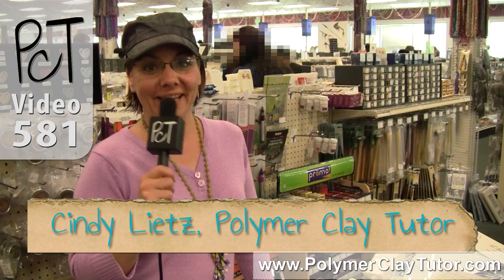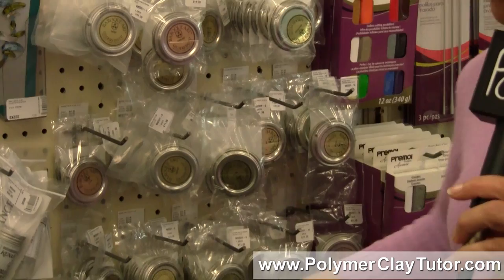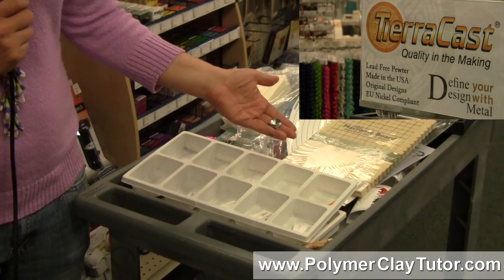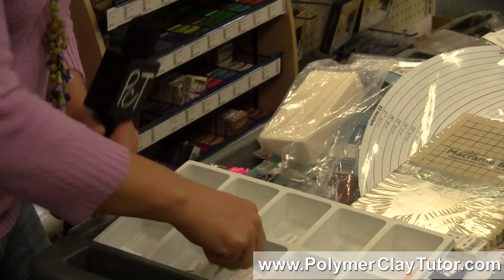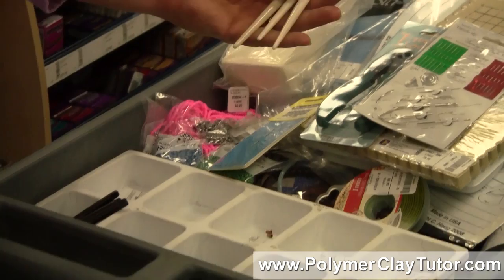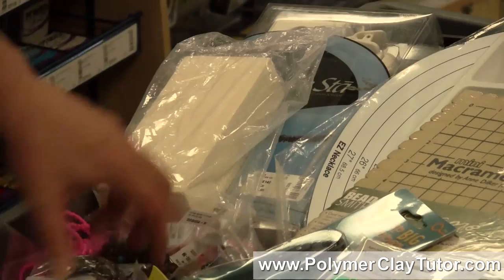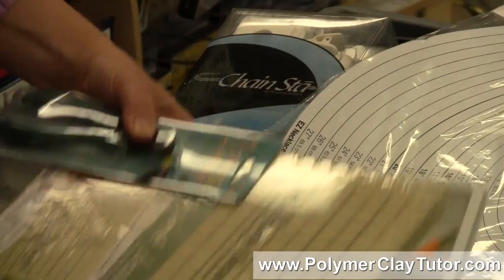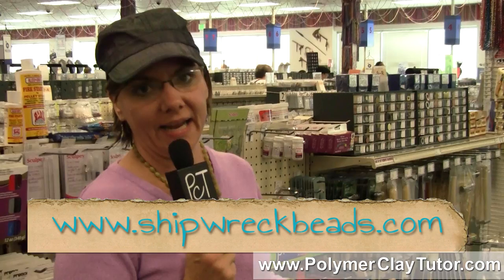Shipwreck Beads Shopping Haul - Polymer Clay Jewelry Projects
Video #581: Roadtrip #3-05 (WA): Over 30 aisles of just about anything you could ever want on your bead projects wish list... More Info Polymer Clay Tutor.

Topics Covered In This Video:

* Mega shopping event at Shipwreck Beads in Lacey Washington.

* I am tired (and look it) because this place is amazingly huge!

* Stopped in at the Polymer Clay Aisle to do some filming.

* In this aisle, there is Premo Polymer Clay, Sculpey Tools, lots of jewelry making tools, Gilder's Paste, Renaissance Wax, texture sheets and rubber stamps.

* I picked up one stamp item that was called... molding mat primitive totem blocks. It was recommended to me by Becky Sue Mizell, a PcT student and friend.

* I show you just some of the stuff in my overflowing cart: TierraCast Findings, Mini-Macrame Board, 1-Step Big Looper, Bone Hair Sticks, Vintage Glass Seedbeads, Neon Pink Seedbead Hanks, Hair Clips, Fire Brick, Necklace Sizer, Lindstrom Shears.

* Also in the cart were many other items I did not have time to show: ChainSta, Renaissance Wax, Gilder's Paste, Fire Polish Crystals, raku beads, waxed linen cord, Chinese Knotting Cord, TierraCast Rivet tables and Rivets, Beading Needles, and much more!